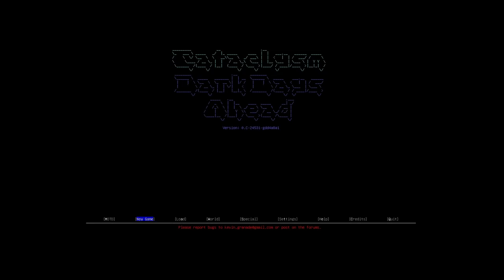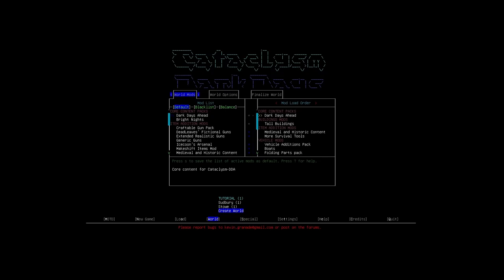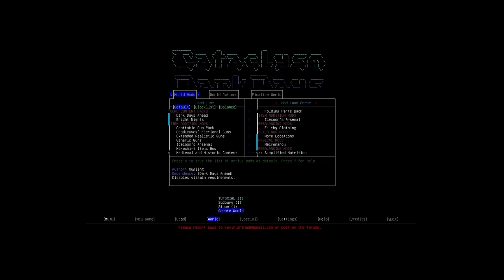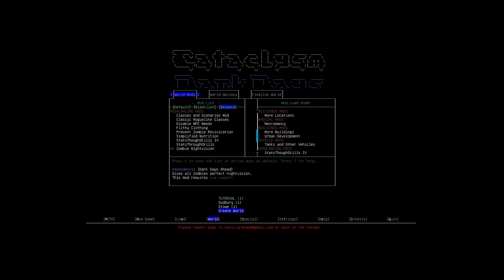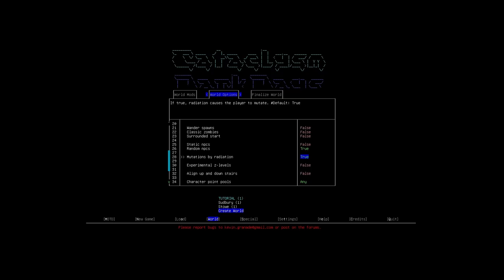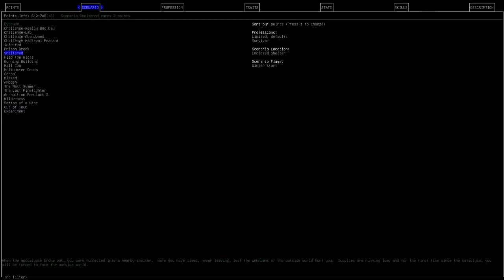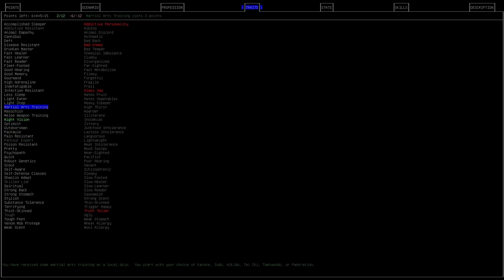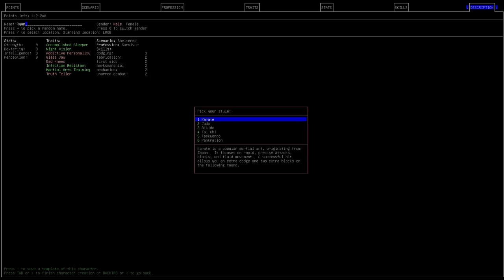A HELLSCAPE OF OUR OWN | Cataclysm: Dark Days Ahead Gameplay / Let's Play #0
Let's Play Cataclysm: DDA! Cataclysm Dark Days Ahead is a deep, complex and difficult survival roguelike. Let's look at some Cataclysm Dark Days ahead! (Cataclysm DDA).